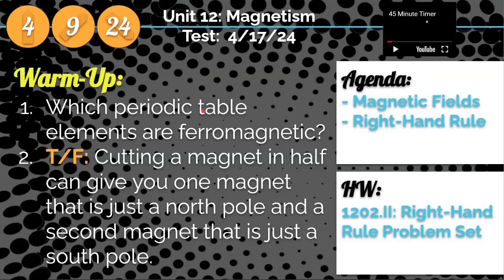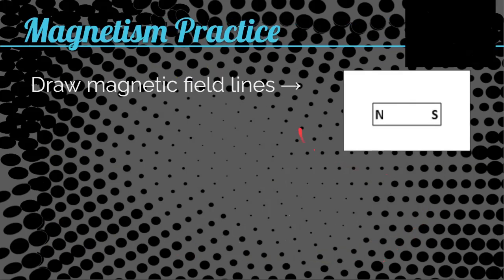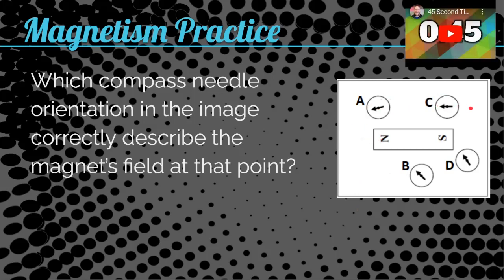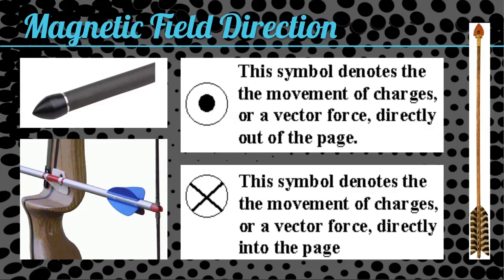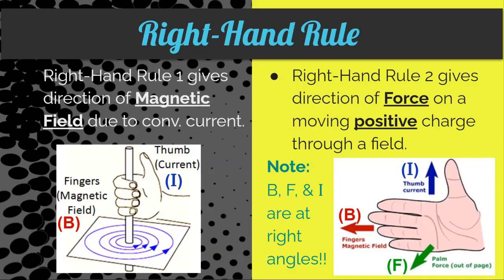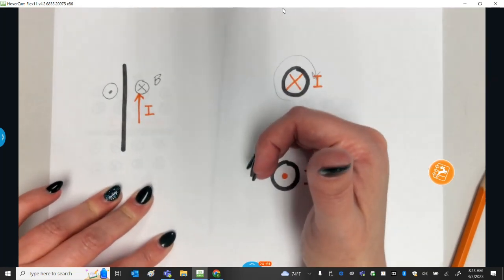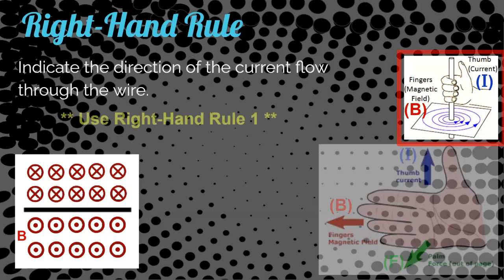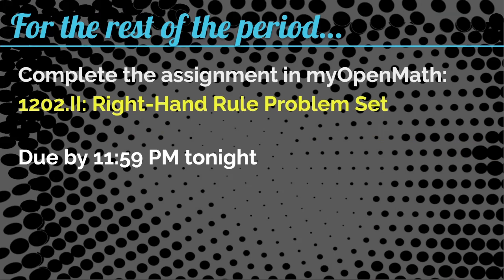24-04-09 - Right Hand Rule Notes